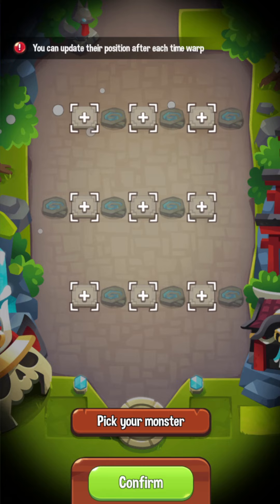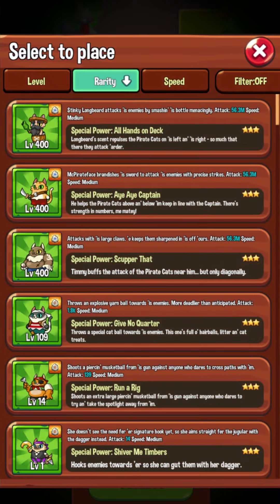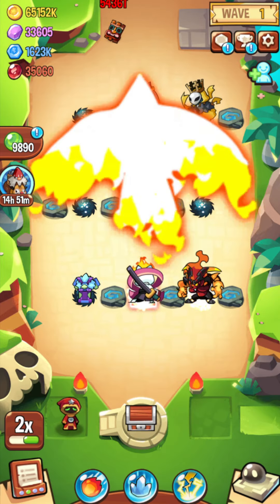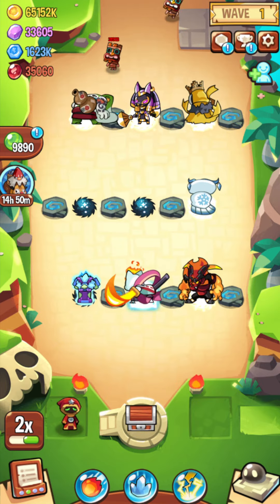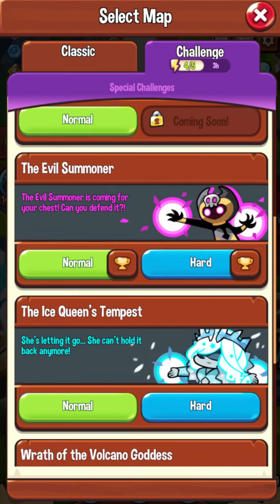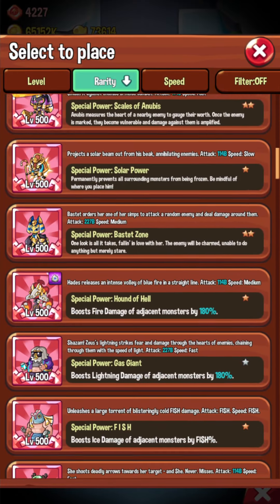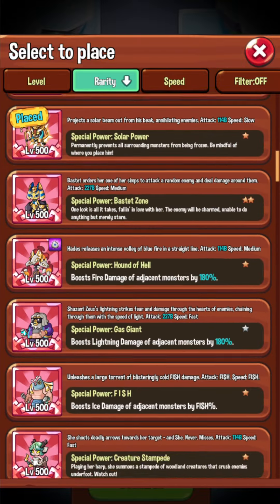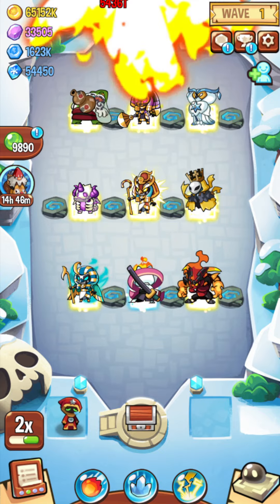best setups summoners greed 2023 (endgame)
0:00 kpr, volcano, cosmic
3:36 iqt
4:44 charms for both

rock summons might be needed depends on bad spawns/charm levels